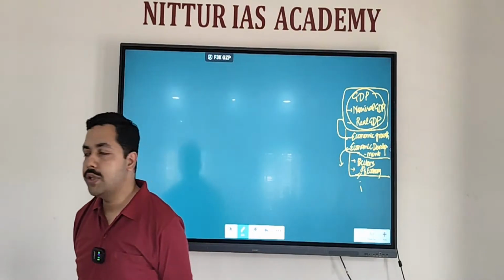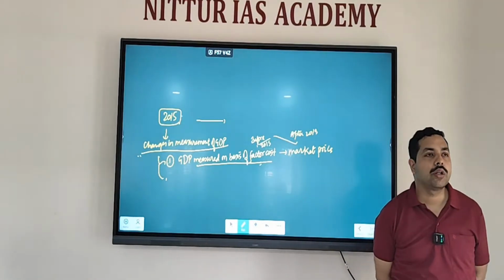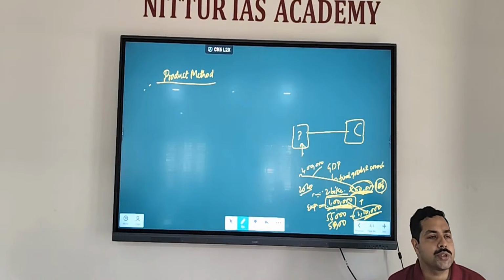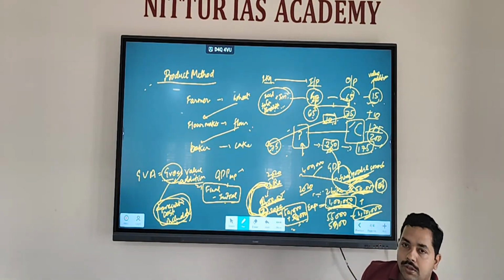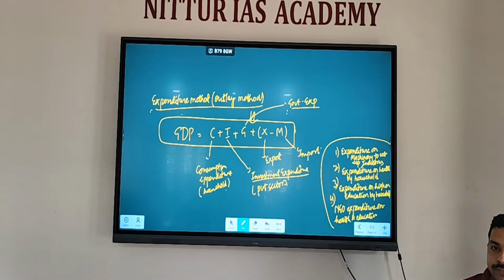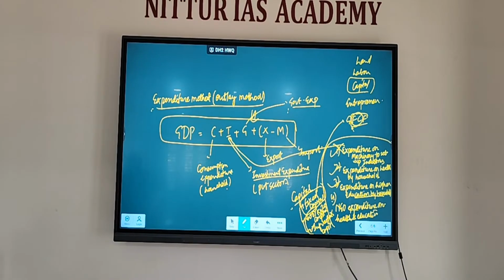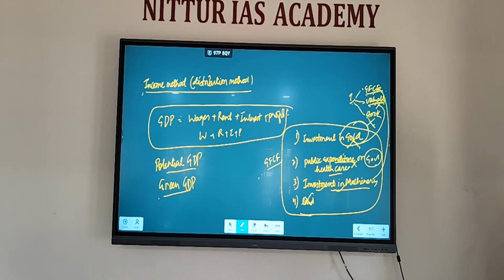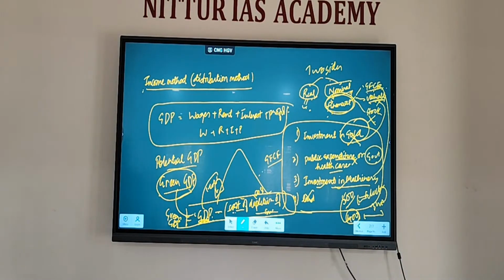| Nittur IAS Academy is live